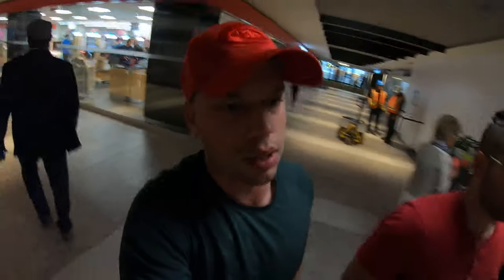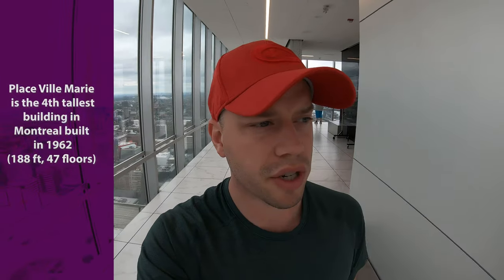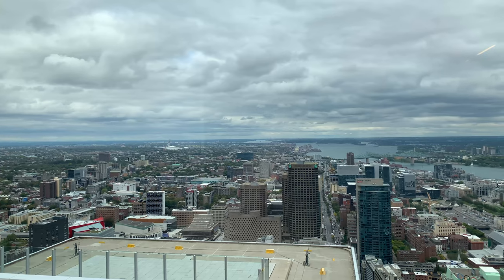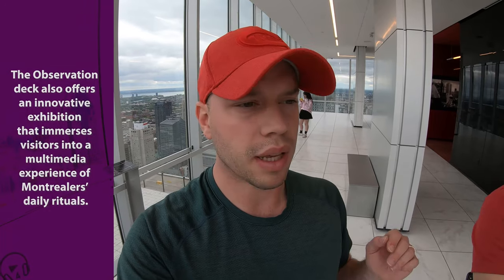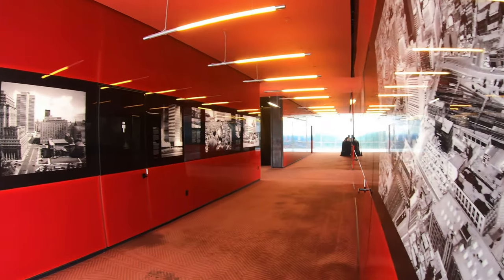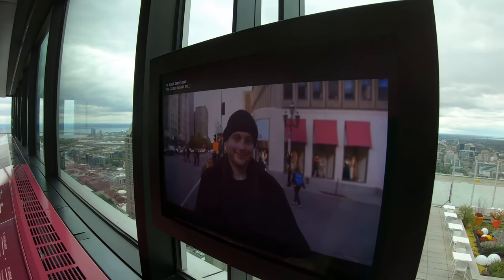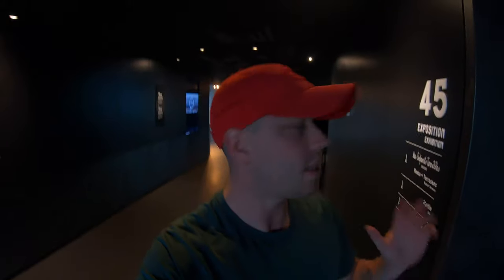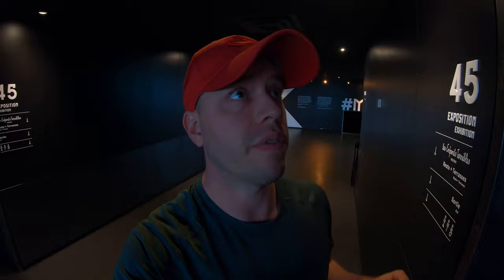Palace Ville Marie Review - Montreal Observation Deck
Hey everyone!

Me and GT are headed to Palace Ville Marie Observation Deck in Montreal. It's a lot quieter than most of the observation decks that I've been to, so it's unique. It's a very simple observation deck at 46 floors. A square 360 view of the city is super nice. They have small screens everywhere showcasing the city's culture. The restaurant was great with the food and the view. We had a great time!

Palace Ville Marie observation deck offers a stunning view of the city of Montreal as well as showcasing some of the cities unique cultural pillars and landmarks. Plus, there's an underground shopping plaza open year round. Check it out if you're in Montreal!

JV

More Questions?